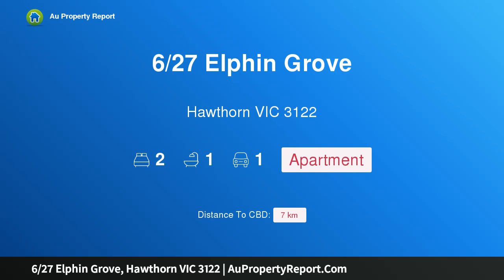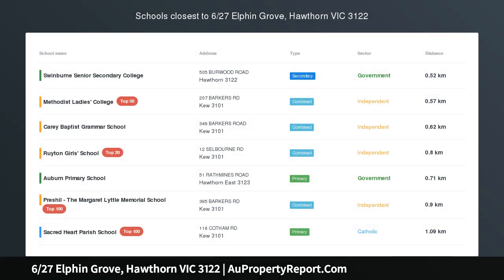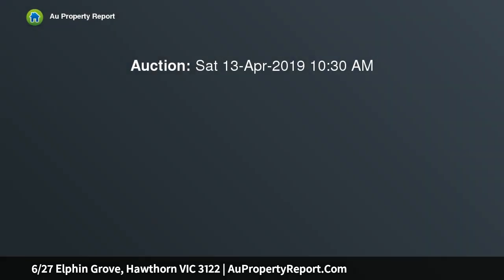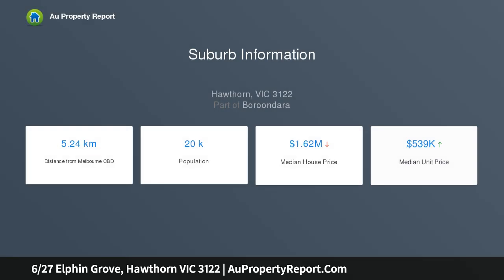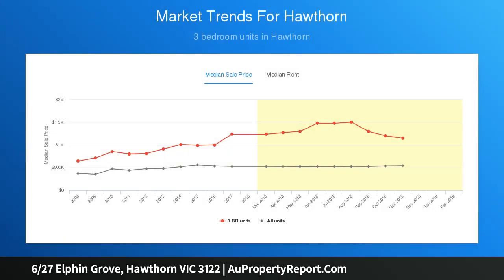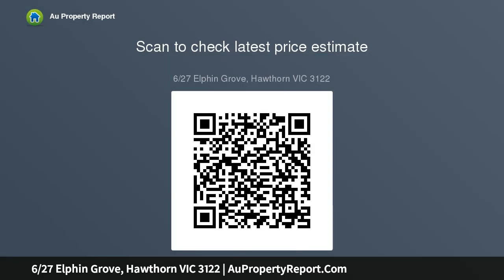6/27 Elphin Grove, Hawthorn VIC 3122 | AuPropertyReport.Com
6/27 Elphin Grove, Hawthorn VIC 3122
Property Type: apartment
Bedrooms: 2
Bathrooms: 2
Car Space: 1
Inviting Hawthorn living in a perfect tree-lined pocket